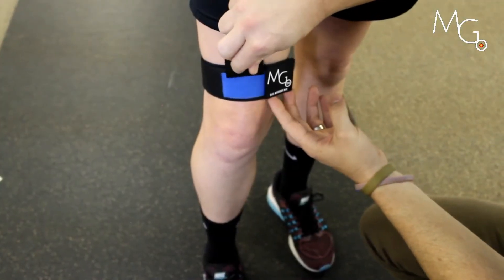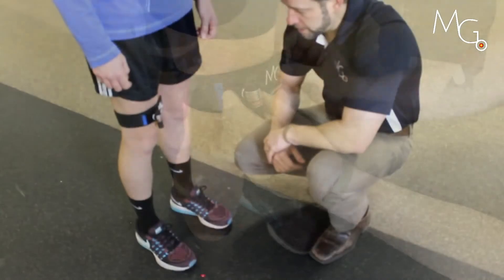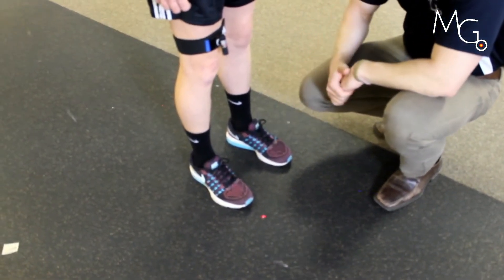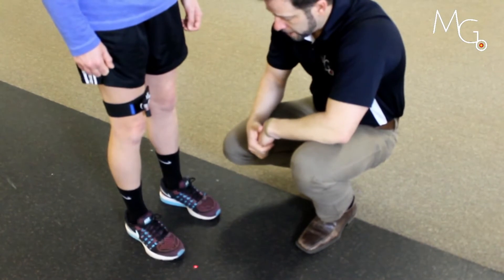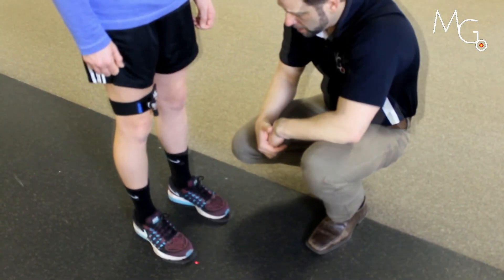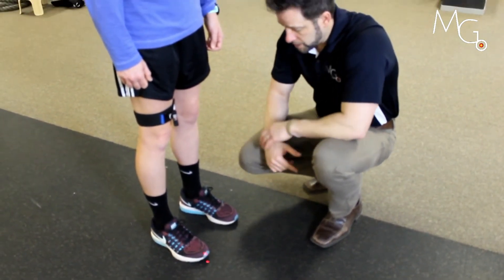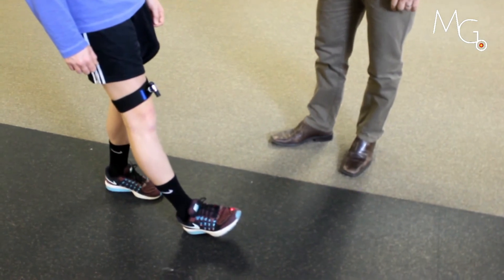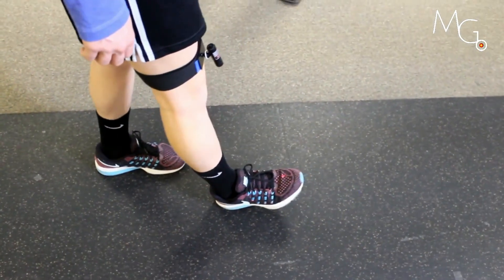Terminal knee extension during gait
This video demonstrates using the Motion Guidance system during gait to enhance terminal knee extension, adding visual cues to maximize performance